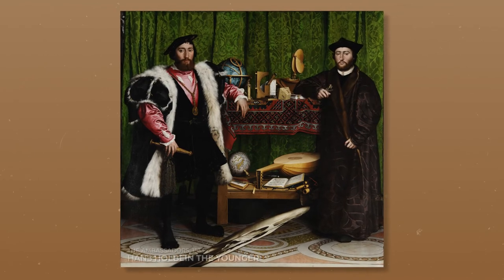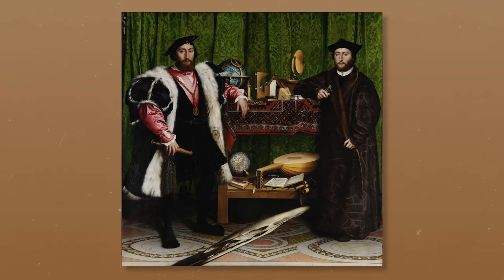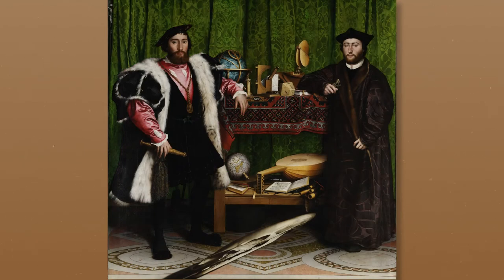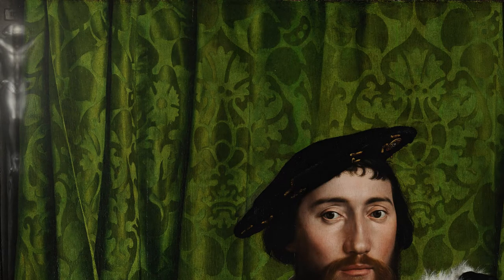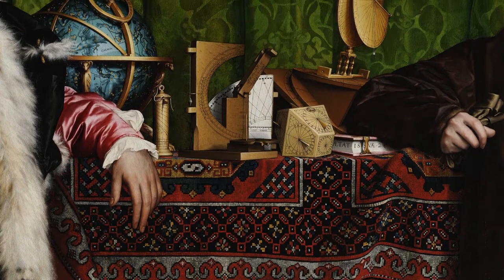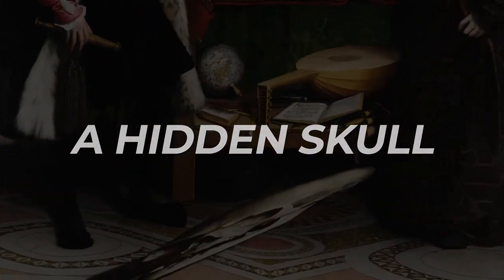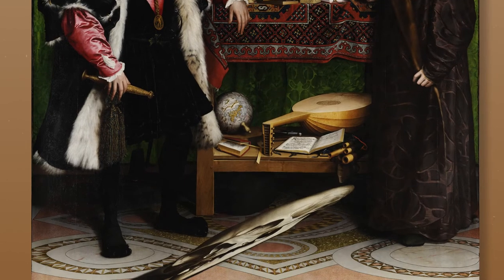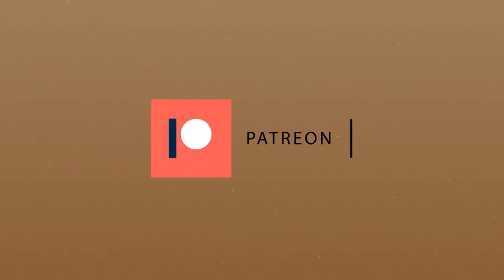The Ambassadors: A Double Portrait And Death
The Ambassadors by Hans Holbein the Younger has fascinated (and surprised) viewers for centuries. On the surface, it’s a double portrait of two French ambassadors — but when you look a little closer, this painting is loaded with secret details that tell a very different story. In this video, we explore what it all means.

00:00 - The Ambassadors
01:58 - Religious and Political Tensions
03:25 - Masters of the Arts
04:36 - A Hidden Skull

Works Cited:

Fiore, Julia. “Decoding the Symbolism in Hans Holbein’s “Ambassadors.’” Artsy. 17 August 2018.

Gombrich, E.H. The Story of Art. Phaeton, 1972.

Hosack, Karen, et al. Great Paintings. Dorling Kindersly Limited, 2018.

Kilroy-Ewbank, Lauren. “The carpet and the globe: Holbein’s The Ambassadors reframed.” Khan Academy.